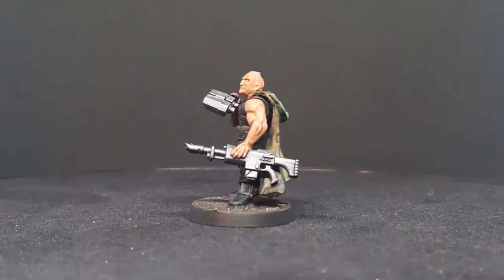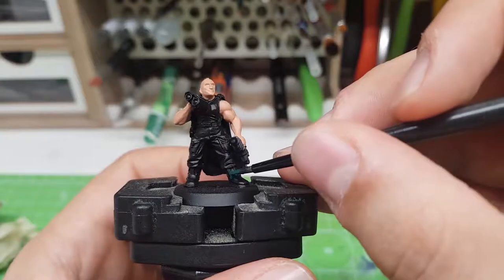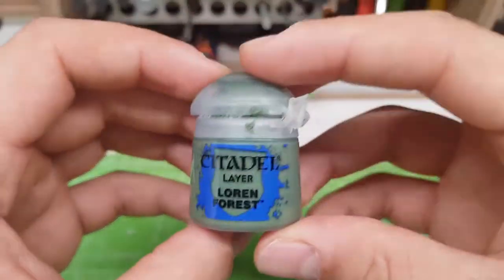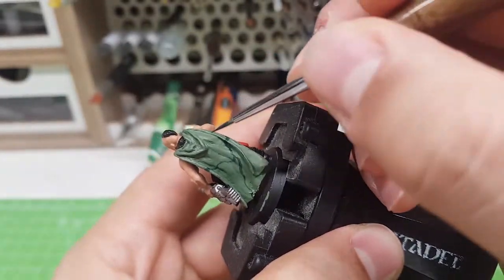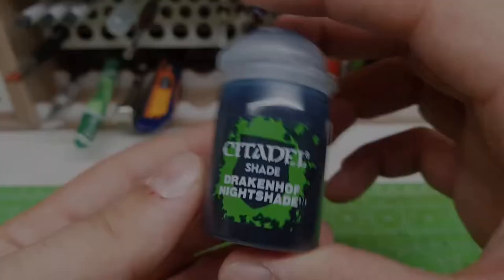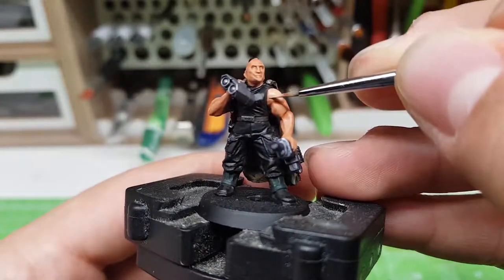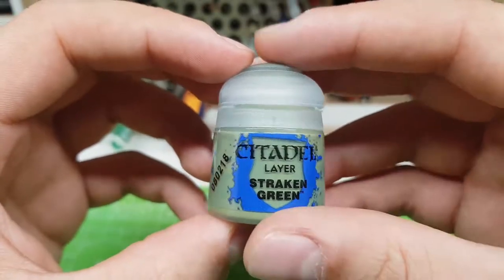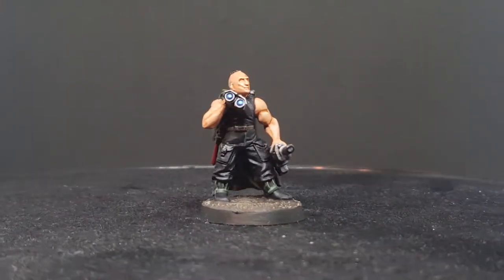Miniature Painting Tutorial: Tanith First and Only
Hi evreybody! In this video tutorial I'll show you how I paint a "Tanith First and Only" guardsman.